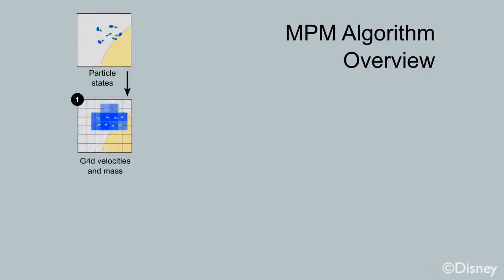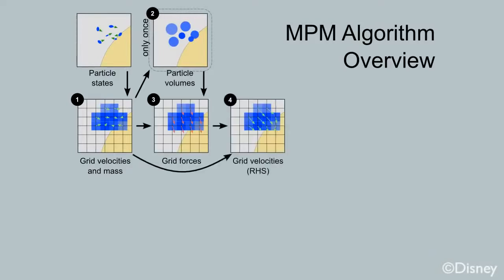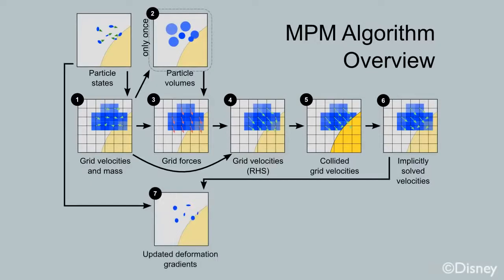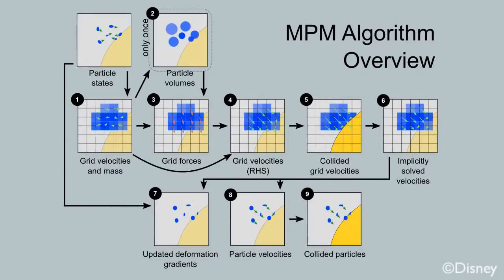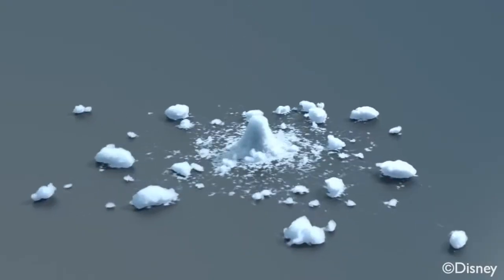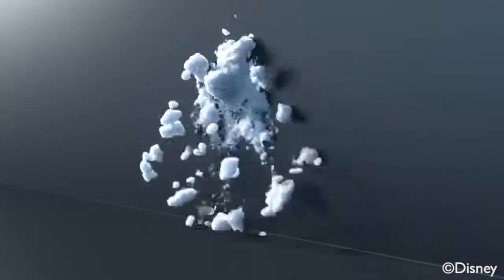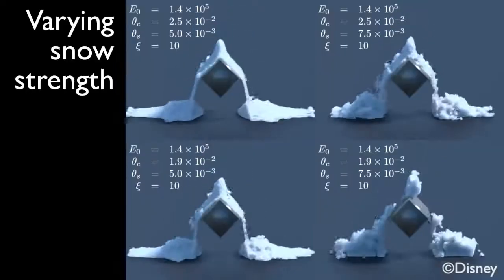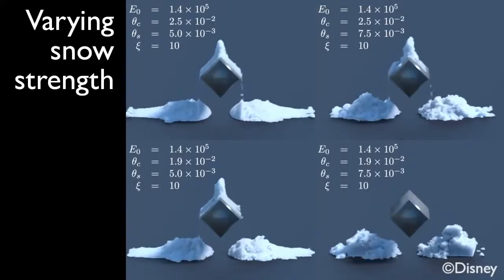Frozen - A Material Point Method For Snow Simulation (2013) - Advanced CGI snow animation (HD)